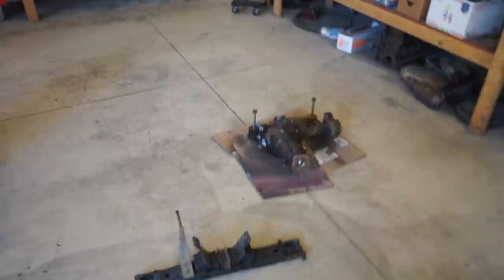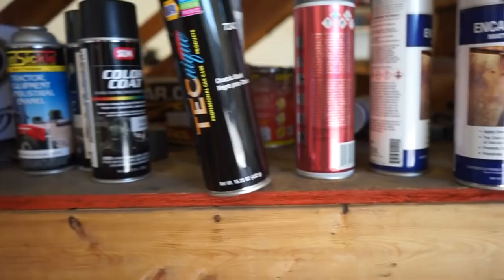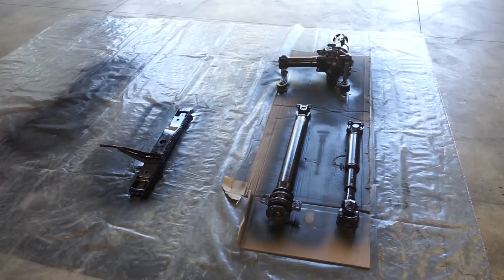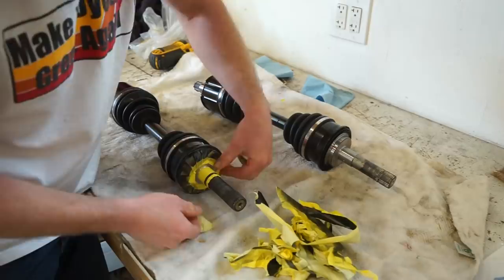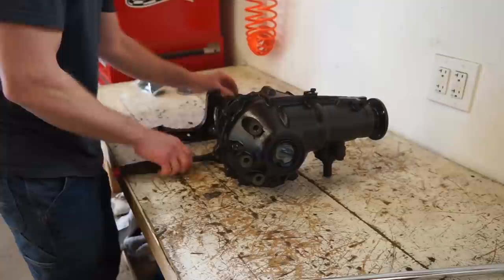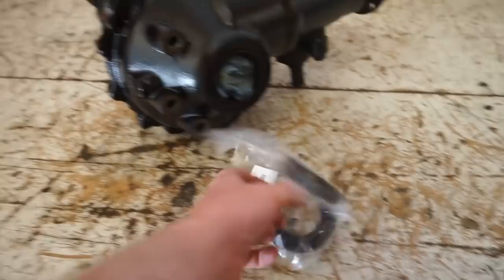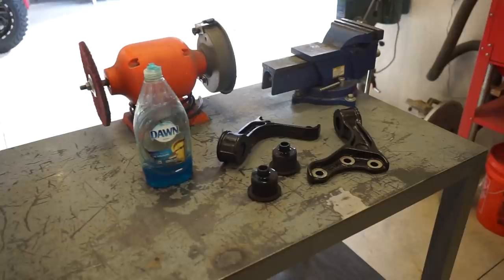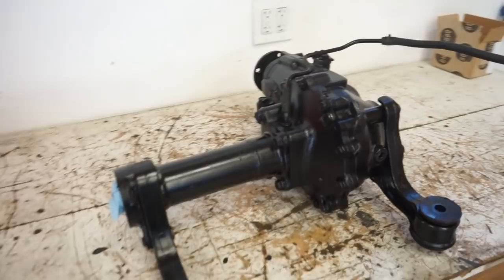Painting The Rest Of The 4WD Swap Parts/ Durabump Diff Bushings!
Painting up the rest of the parts for the 4WD Tacoma swap and replacing the worn out diff bushings with a set of Durabumps!

Items used in this video:
Rust Encapsulator
Chassis Paint
Passenger Side Axle Seal
Drivers Side Axle Seal